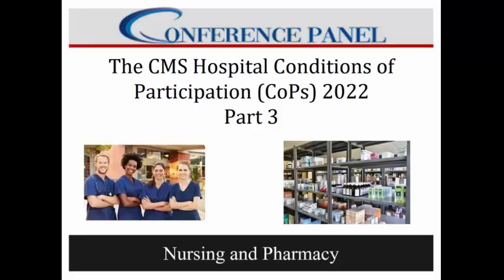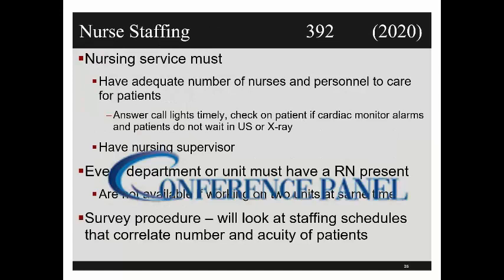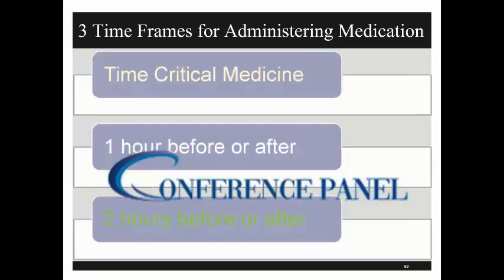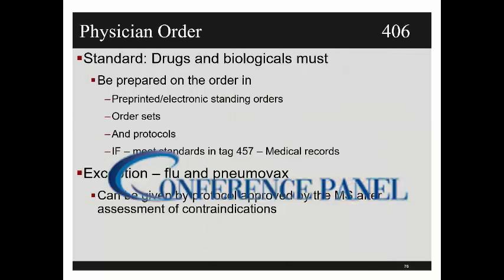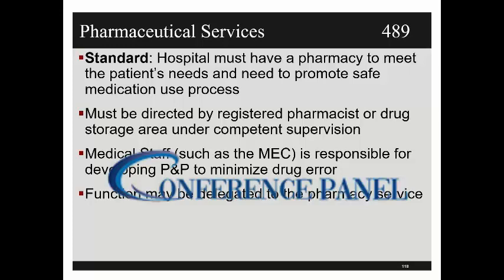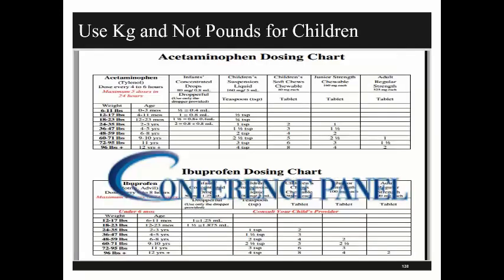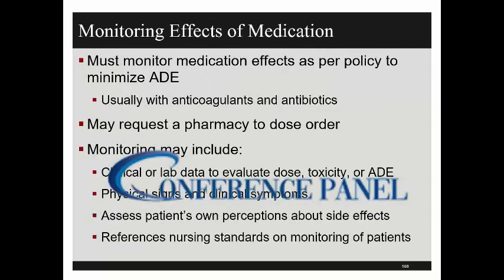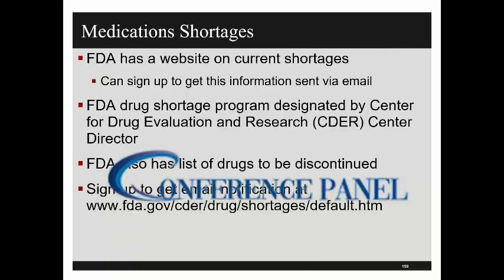The CMS Hospital Conditions of Participation (CoPs) 2022 - Part Three of Five-part Webinar Series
CMS Hospital Conditions of Participation 2022 five-part webinar series will cover the entire CMS Hospital CoP manual – Appendix A. It is a great way to educate everyone in your hospital on all the sections in the CMS hospital manual especially ones that apply to their department. This program will discuss the most problematic standards and how the hospital can do a gap analysis to assist in compliance with the CoPs.

Part Three of CMS Hospital Conditions of Participation 2022

Nursing and Pharmacy

Objectives:-

Describe which medications must be given time and within one of three blocks of time
Recall that all orders/protocols should be approved by the Medical Staff and order entered into the medical record and signed off
Recall that a nursing care plan must be in writing, started soon after admission, and maintained in the medical record
Discuss patient safety issues with compounding pharmacies
Recall that the hospital must have a safe opioid policy approved by the MEC and staff must be educated on the policy

Agenda:-

Nursing Services

Organized and 24-hour services
Director of Nursing/CNO
Nurse at bedside
Director of nursing (CNO)
Staffing and patient safety
Nursing care plan
Agency nurses
Medication administration and safe opioid use
Safe injection practices and compounding
Policies and procedures for medication administration
Timing of medication administration
Assessment and monitoring of patients
High later medications
Compounding of medications
Need for physician order
Standing and preprinted order sets
Verbal orders
IV medications and blood administration
Staff training and competency
Self-administration of medication
Reporting medication errors and ADEs

Pharmaceutical Services

Antibiotic stewardship program requirements
Revised CDC Core Elements for ASP
Use of compounding pharmacies
Obtaining from compounding pharmacy v. manufacturer or registered outsourcing facility
BUD, packaging, and labeling of medications
The requirement to follow professional standards of care
Best practices recommendations such as ISMP and ASHP
Preparing CSPs outside the pharmacy
Services to meet patient needs
Storage of drugs
Pharmaceuticals available off-hours
Floor stock
P&P to minimize drug error
High Alter medications
Reporting of Medication events
Alerts and recalls
Pharmacy Director
Staff qualifications
Pharmacy records
First dose review
Compounding pharmacy
Definitions of medication errors, ADE
Notification of physician
Policies required and training on policies
Pharmacy requirements
Storage and security of medications
Outdated or mislabeled medications or unusable drugs
Drug interactions and side effects
PI requirements for adverse drug events
Medication shortages

Who Should Attend CMS Hospital Conditions of Participation 2022?

CEO’s
COO’s
Chief Nursing Officer
Chief Medical Officer
Quality Managers
Consumer Advocate
Nurse Educators
Department directors
All Nurses
Risk Managers
Hospital Legal Counsel
Compliance Officers
Joint Commission Liaison
Director of Health Information
Case Managers
Pharmacists
Social Workers
Discharge Planners
PI Coordinator
Patient Safety Officer
Patient Safety Committee
Nurse Managers
Outpatient Director
Director of Rehab
Dieticians
Infection Control
Medication Management Team
Anesthesia and Surgery staff
PACU Director
Policy and Procedures Committee
Respiratory Therapy Director
Director of Radiology
Infection Preventionist
Pharmacist
Pharmacy Director